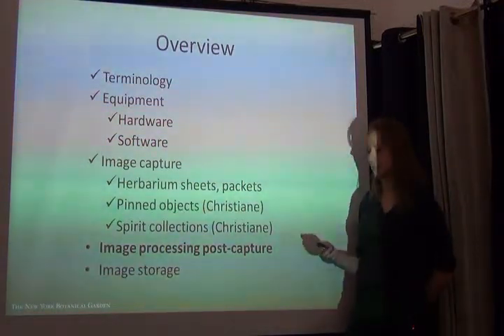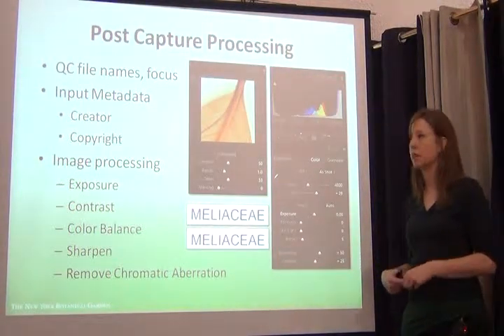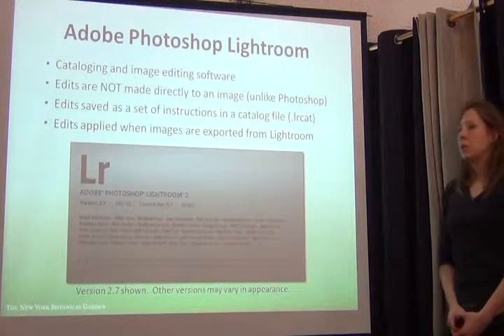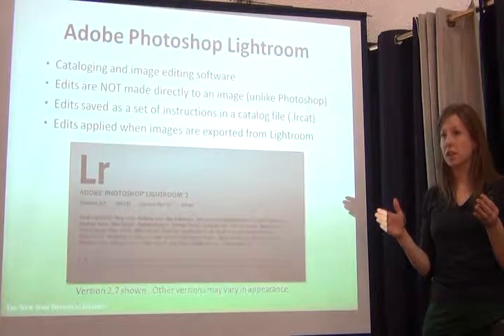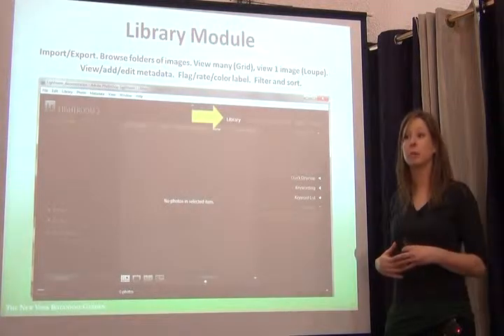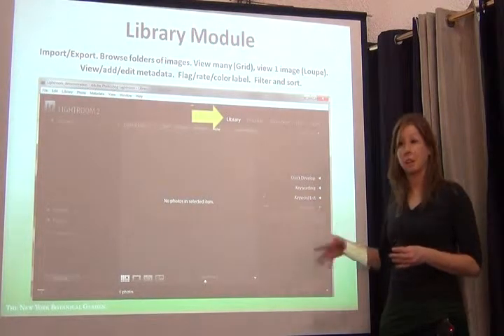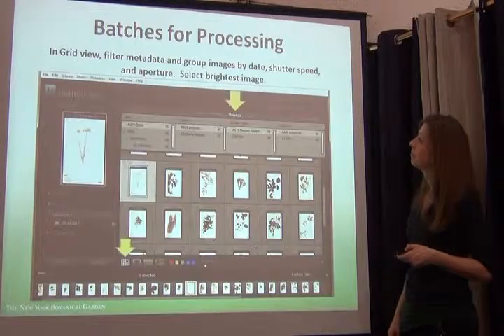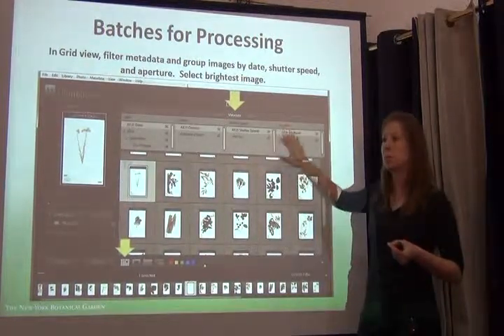BITC / Data Capture - Image Processing - 1